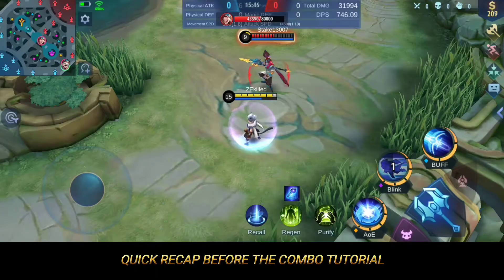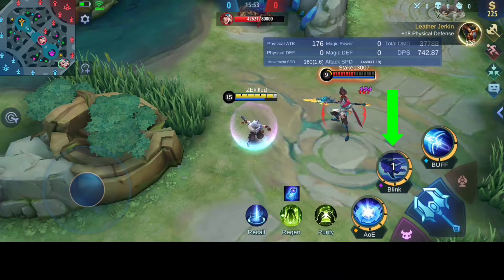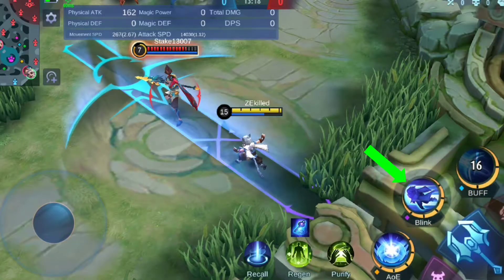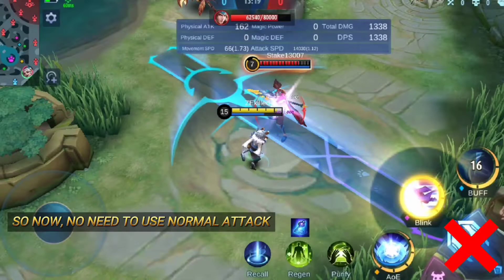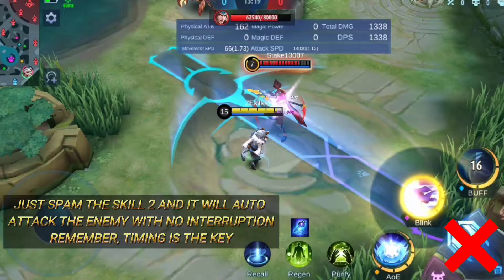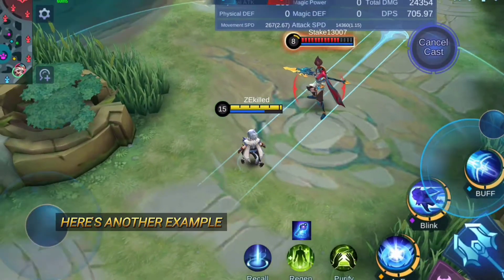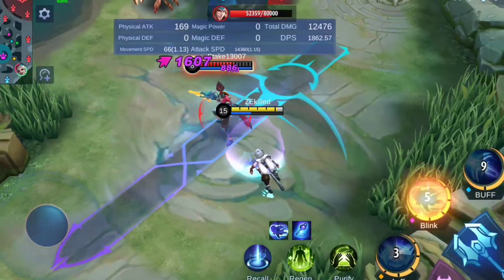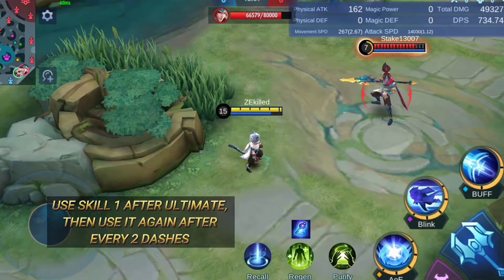Harith is Back in the Meta! So i Made Combo Tutorial for those wanna start playing him | ZEkilled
If you master this HARITH Chrono Dash Combo, You'll win 85 percent of rank game when using Harith..This combo has a lot of potential not to just poke but breaking the enemies gameplay..Try it

MY OTHER TRENDING COMBO TUTORIALS